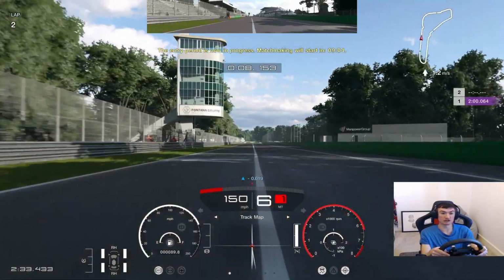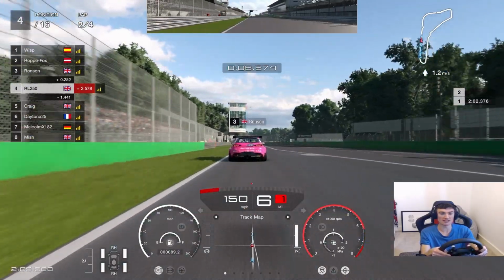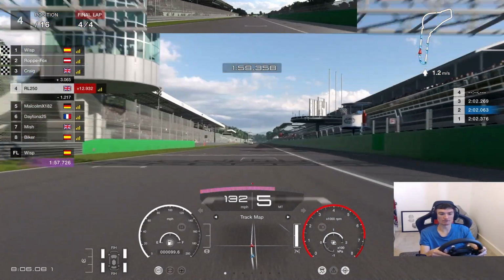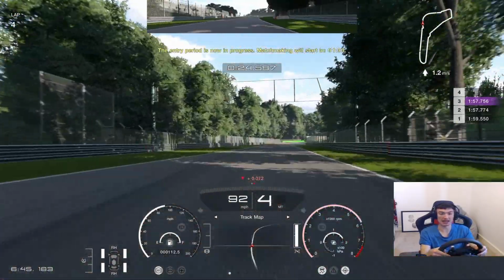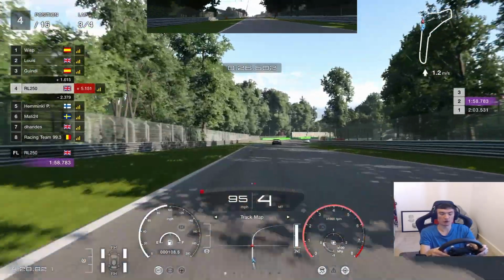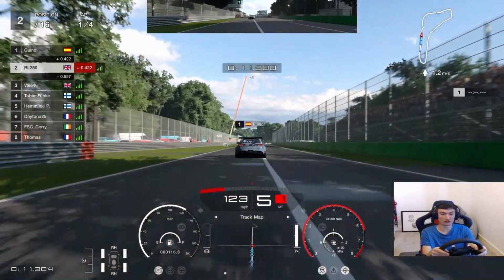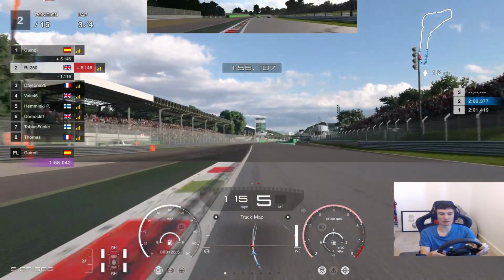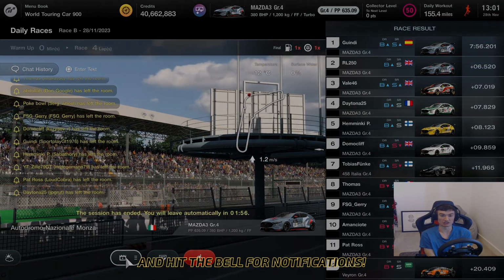Gran Turismo 7 - MAZDA MAZDA MAZDA At Monza!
In this video, it's Mazda Mazda Mazda at Monza in this week's daily race B on GT7! I think it could be the car to use - except I haven't got one!

And check out RL250 for more Gran Turismo 7 content! Including new daily races each week, online time trials and other single player tips & tricks!

My setup

Editing setup:
►Thumbnails - Canva Pro
►Music - Epidemic Sounds (Intro: And so On & Linear Daybreak, Be Right Back: Breathe Gain Please/ Outro: A Breeze

Racing Equipment:
►Wheel - Thrustmaster T248 w/Pedals
►Headset - Logitech G345 Wireless Gaming Headset
►Rig – GT Omega ART Simulator Cockpit

PC setup:
►Processor – AMD Ryzen 5 5600X 6 Core Processor 3701 MHz 6 Core (s)
►Graphics – MSI Ge Force GTX 1050Ti AERO ITX 4g
►RAM – Corsair VENGEANCE RGB PRO 16GB (2x 8GB) 3200MHz
►Storage – Samsung 970 EVO Plus Series 1TB M.2 Internal SSD
►Extra Storage – Seagate External Expansion 1TB
►Power – Corsair RM750x 80 PLUS Gold Fully Modular

Streaming setup:
►Main monitor – Samsung CR50 31.5” Full HD Curved Monitor
►Other Monitors – Samsung F22T450FQR T45F Series LED Monitor 22”
►Camera - Logitech C922 Stream webcam
►Capture Card - Elgato HD60X Capture Card
►Speakers - Majority DX10 Desktop Speakers
►Microphone - Fifine Ampligame A6T Microphone

PSN:
✅RL250_1 – feel free to add me